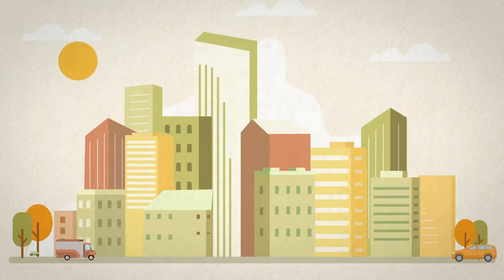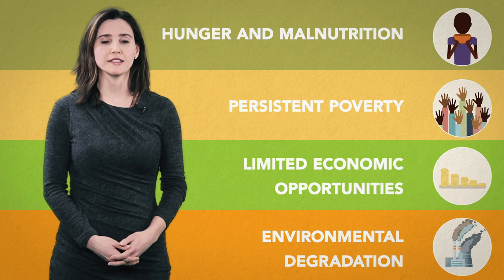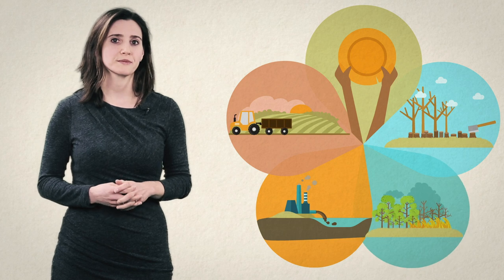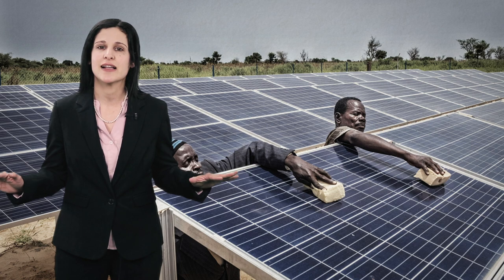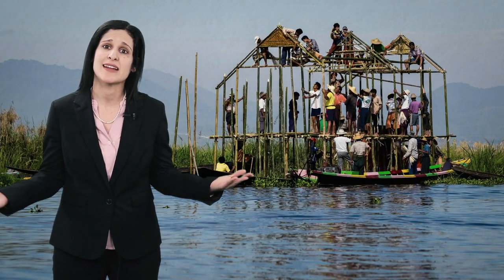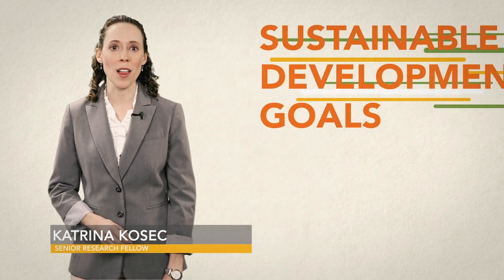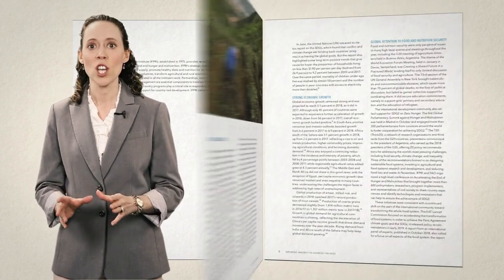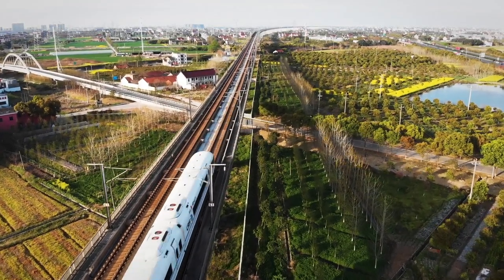2019 Global Food Policy Report Video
IFPRI's Global Food Policy Report: A Call for Rural Revitalization

IFPRI’s flagship report reviews the major food policy issues, developments, and decisions of 2018, and considers challenges and opportunities ahead.

This year’s Global Food Policy Report highlights the urgency of rural revitalization to address a growing crisis in rural areas. Rural people around the world continue to struggle with food insecurity, persistent poverty and inequality, and environmental degradation. Policies, institutions, and investments that take advantage of new opportunities and technologies, increase access to basic services, create more and better rural jobs, foster gender equality, and restore the environment can make rural areas vibrant and healthy places to live and work.

Follow IFPRI on social media!